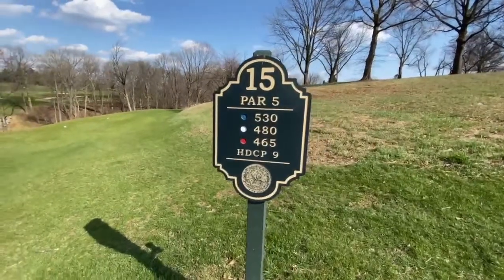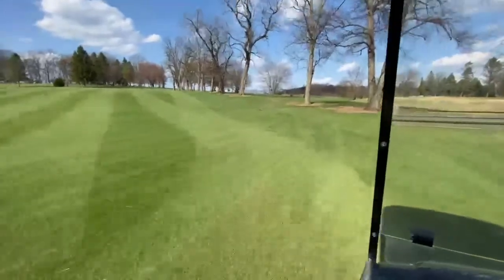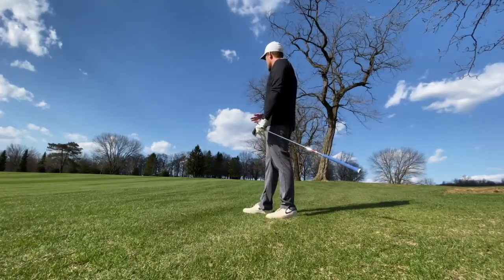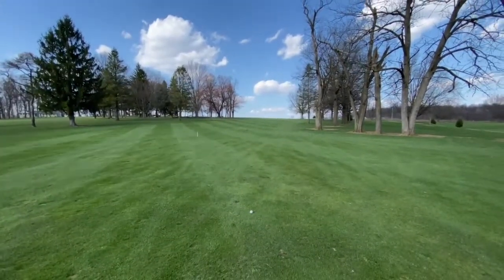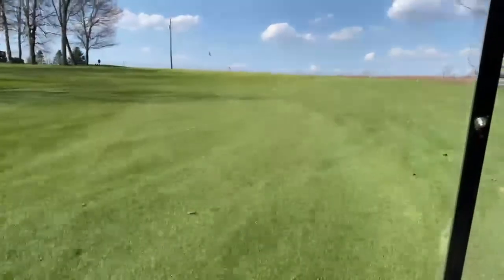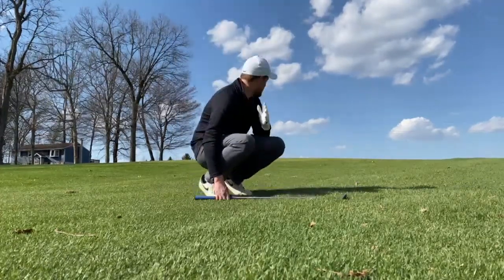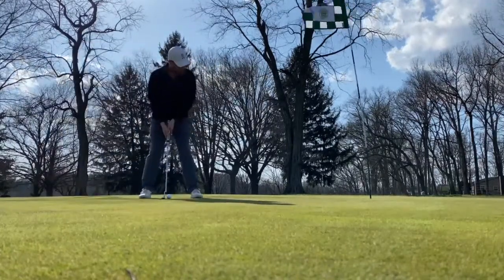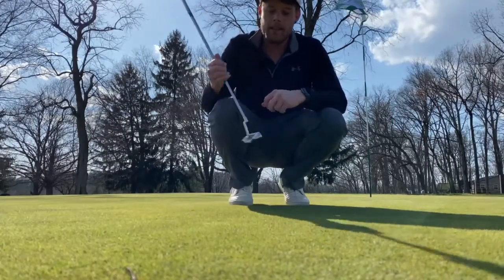Tatted Golf Season 2 Episode 1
Welcome back everyone! Season 2 is a go and cant wait to share with you all with what the season has in store!